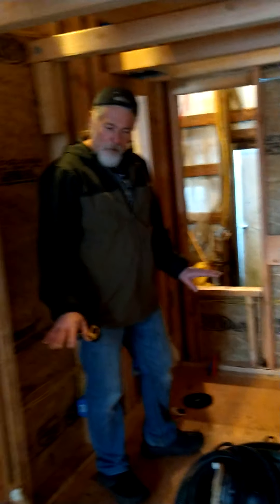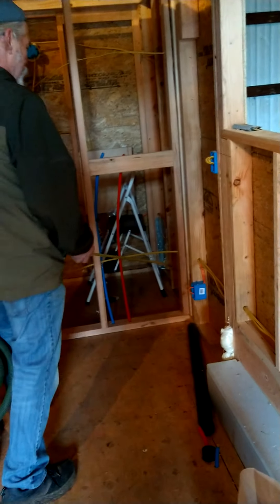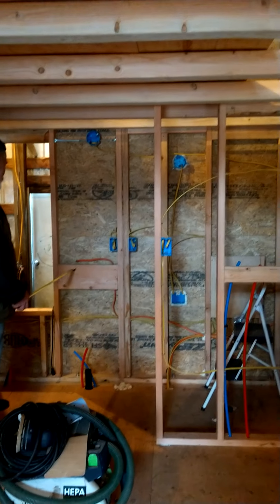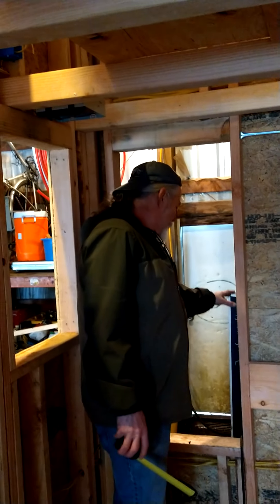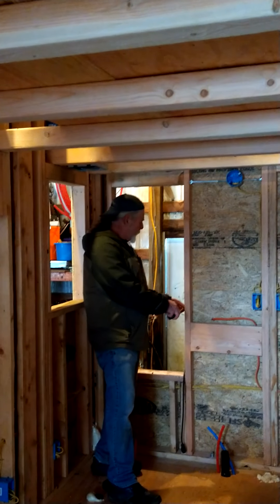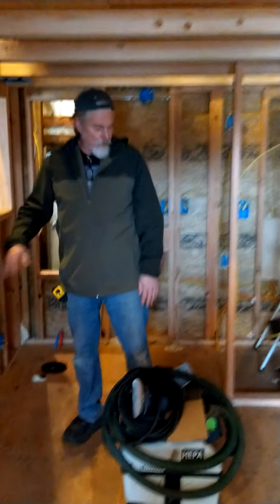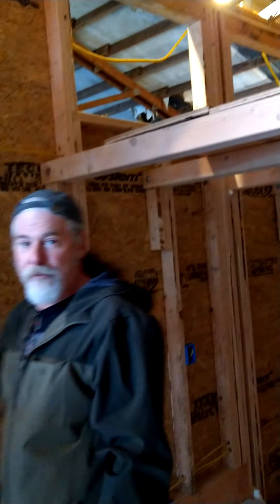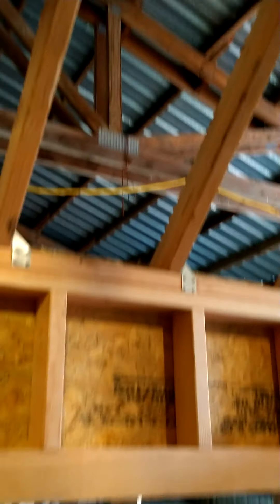Wilding Woodworks Tiny Homes, LLC. Build 'The Aspen' 24' model on an Iron Eagle tiny house trailer.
Rick is showing us what got done in the first month of the build!